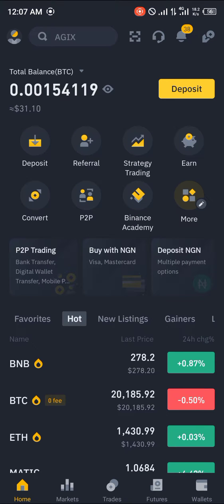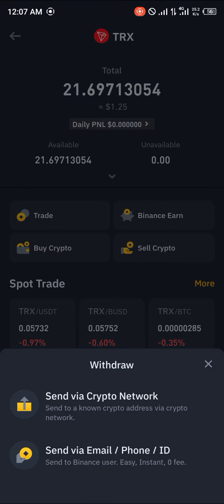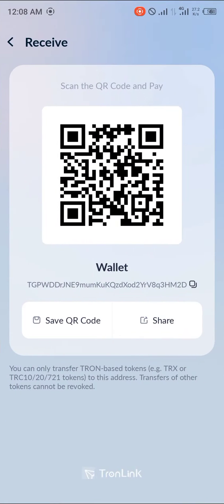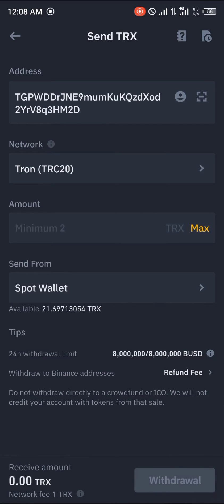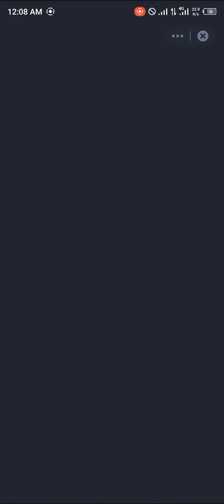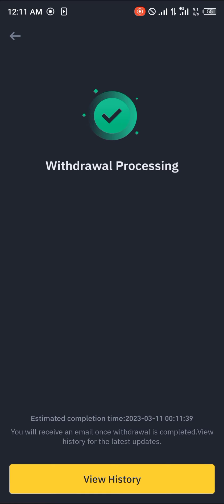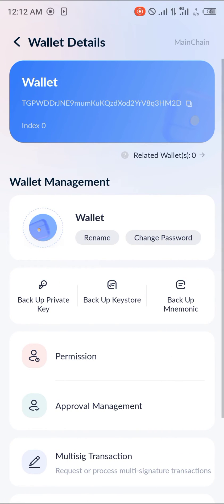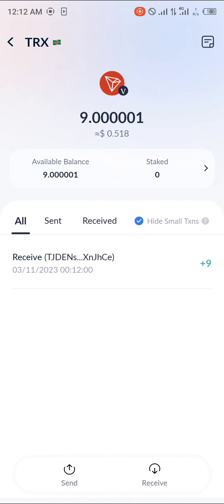How Send TRX to Tronlink Pro App from Binance (Step by Step)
In this quick video, I will show you How Send TRX to Tronlink Pro App from Binance step by step.

Welcome to this tutorial on how to send TRX to TronLink Pro App from Binance. If you're new to cryptocurrency, transferring digital assets from one wallet to another may seem daunting, but in this video, we'll show you how to do it step-by-step.

Step 1:
First, we need to send TRX (or your desired coin) from Binance to TronLink Pro wallet. To do this, log in to your Binance account and click on the "Wallet" tab at the top of the page. Select "Spot Wallet" and click on the "Withdraw" button next to TRX.

Step 2:
Enter the amount of TRX you want to transfer and the address of your TronLink Pro wallet. Make sure to triple-check the wallet address to avoid any mistakes in sending the funds.

Step 3:
After confirming all the necessary details, click on the “Submit” button to send the coins from Binance to your TronLink pro wallet.

Step 4:
Now let's discuss how to transfer USDT from TronLink Pro to Binance. Click on the “DApp” browser in TronLink Pro App and select "JustSwap".

Step 5:
Enter the amount of USDT you want to send and the destination address. Make sure the destination address is Binance's USDT deposit address. If you are unsure about the destination address, you can refer to Binance’s tutorial on depositing USDT.

Step 6:
After clicking “Confirm,” your transfer should be visible in your Binance account after a few confirmations, and you’re done!

Step 7:
If you want to transfer another coin from Binance to your TronLink Pro wallet, you can use the same process by selecting that specific coin and inputting your TronLink Pro wallet address.

Conclusion:
That's it for this tutorial. We hope this video has been helpful in showing you how to send TRX to TronLink Pro App from Binance, and how to transfer different cryptocurrencies between the two platforms. Remember to always double-check the addresses and amounts you're sending. And with that, happy trading!